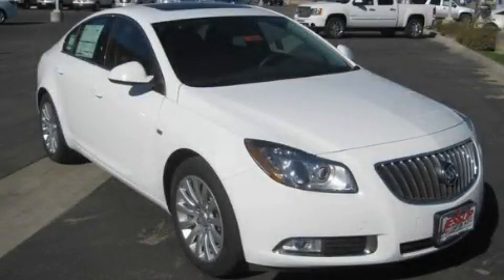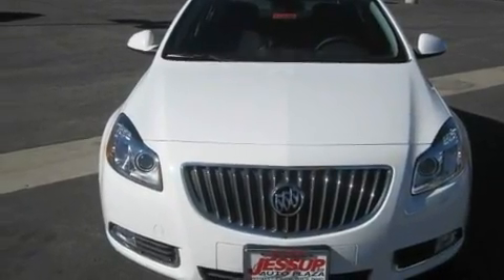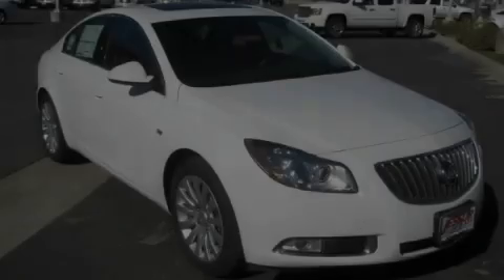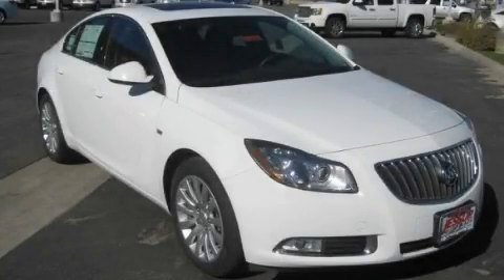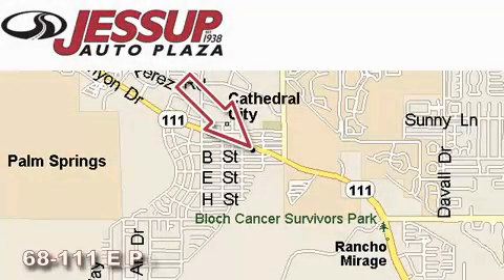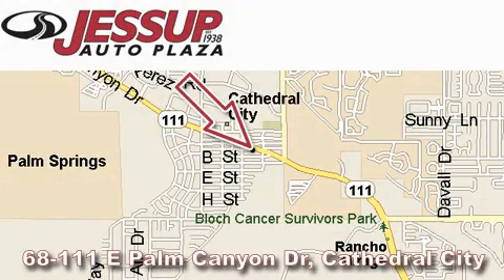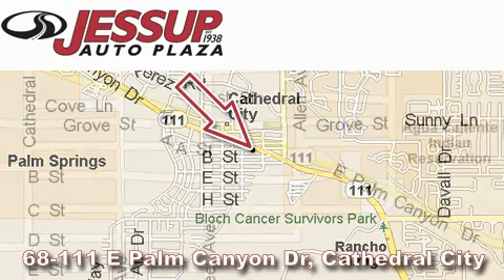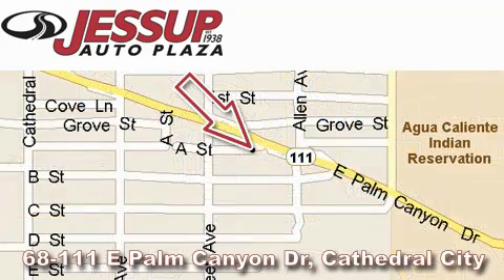2011 Buick Regal Hemet CA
Year : 2011

 Make : Buick

 Model : Regal

 Trans . : Automatic

 Exterior : White

 Interior : Other

 68-111 E Palm Canyon Drive

 2011 Buick Regal Cathedral City CA